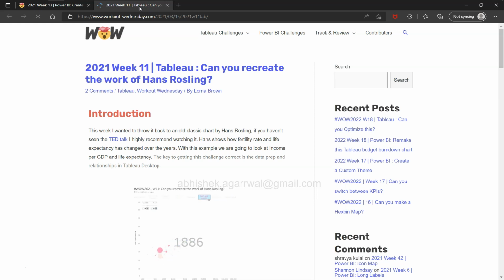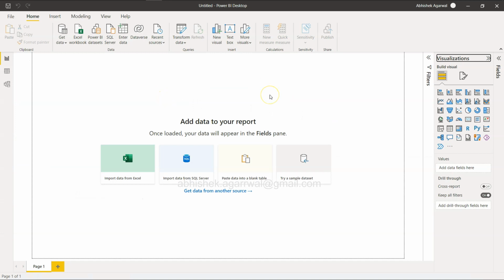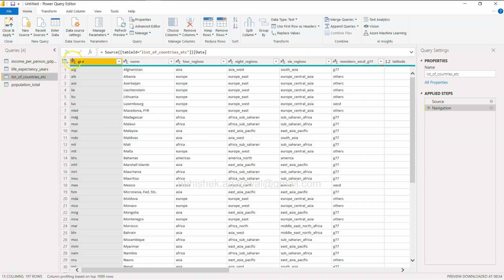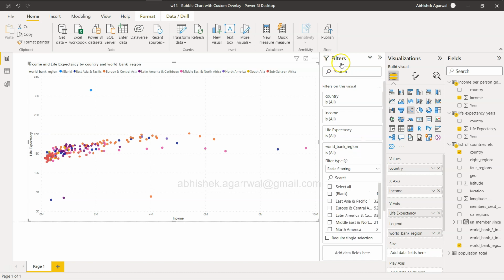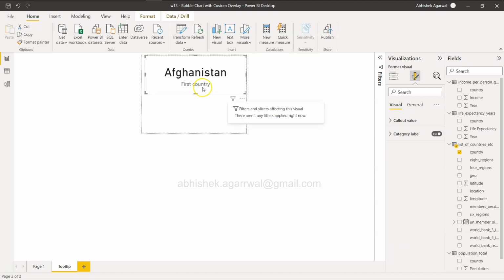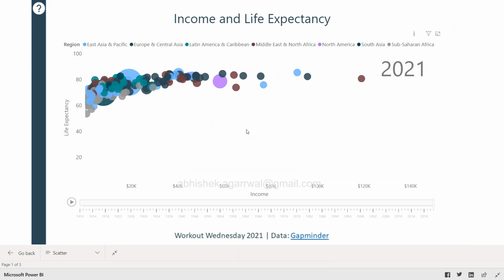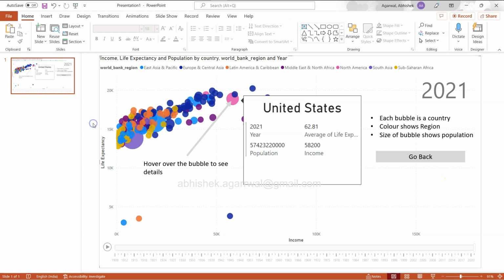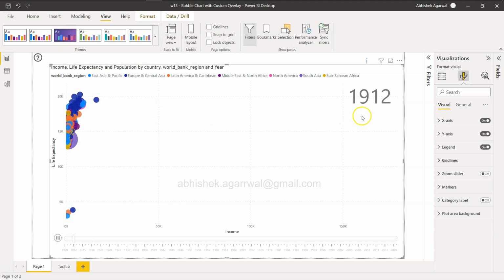Dynamic Bubble Chart in Power BI with Custom Tooltip & Overlay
Power BI workout Wednesday exercise where we'll create a dynamic or moving bubble chart over a period of time to show the growth or decline in numbers. Here we'll also look at how we can design a custom tooltip for visualizations as well as create a overlay help page for end users to understand the visualization.